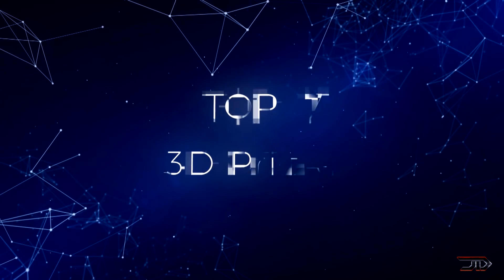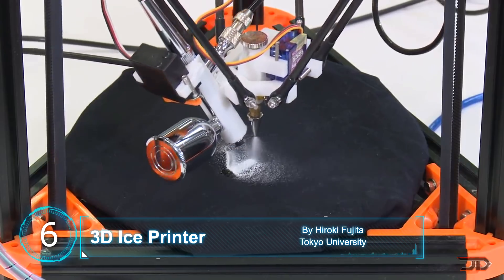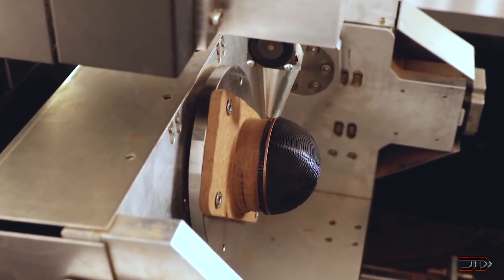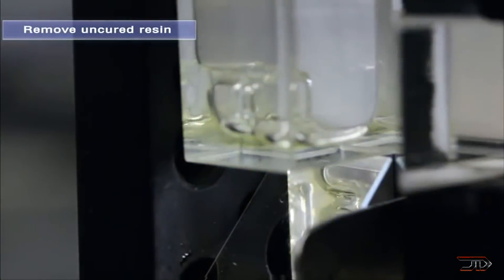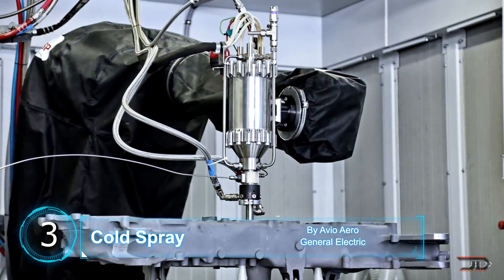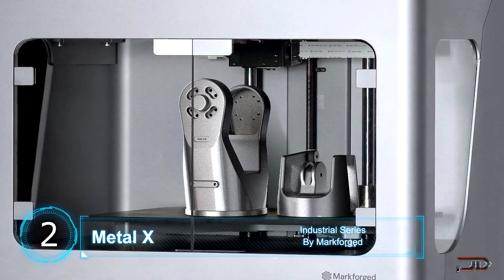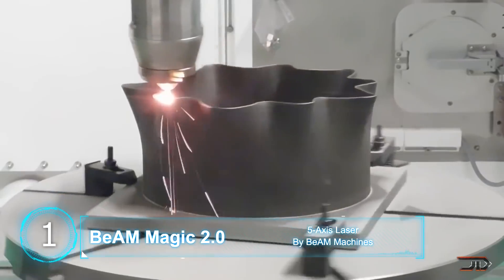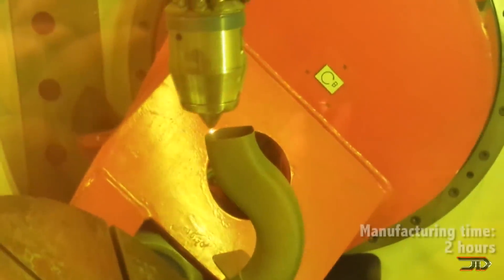7 AMAZING 3D Printers (New)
Sources & Credits:

7.  3D Supersoap

6. 3D Ice Printer

4. Volumetric Laser

3. Cold Spray